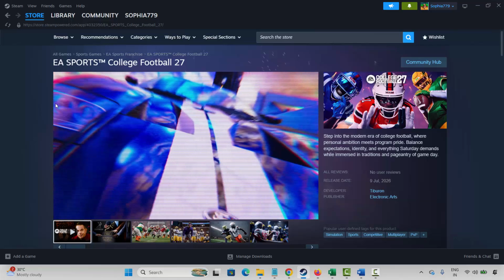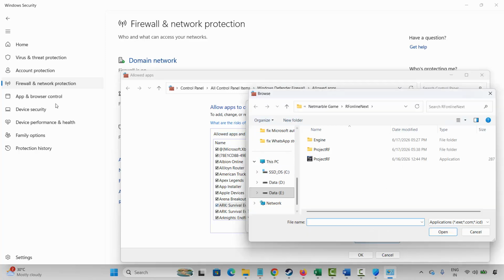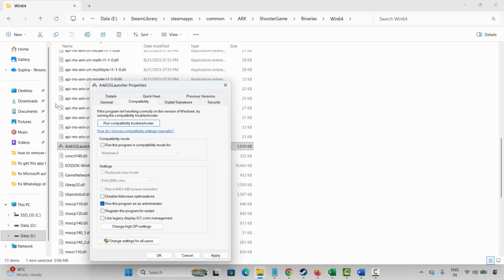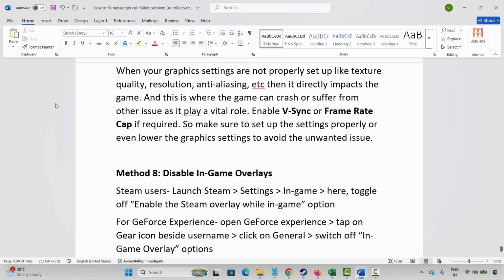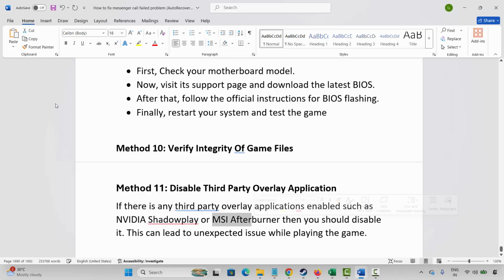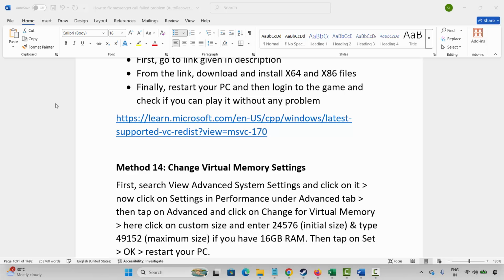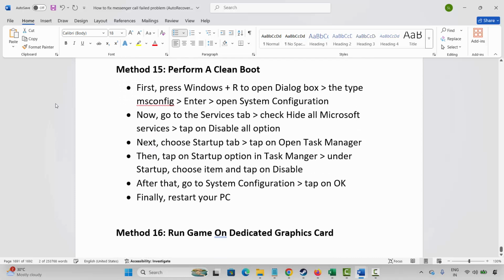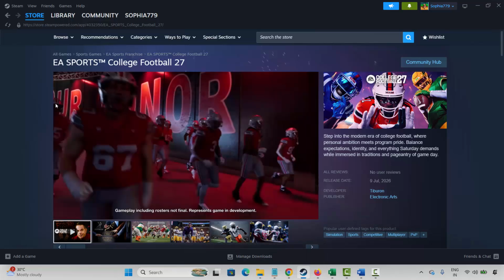Fix EA SPORTS College Football 27 Crashes, Crashing at Startup, Not Loading, Black Screen On PC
In this video tutorial, learn to Fix EA SPORTS College Football 27 Crashes, Crashing at Startup, Not Loading, Black Screen On PC
how to prevent EA SPORTS College Football 27 crashing on pc,
Why does EA SPORTS College Football 27 keep crashing my PC,
fix EA SPORTS College Football 27 constantly crashing on steam/pc,
How To Fix EA SPORTS College Football 27 Black Screen on PC,
EA SPORTS College Football 27 stuck on loading screen fix,
Fix EA SPORTS College Football 27 stuck on loading screen on windows 11/10,

🌐Social Media-